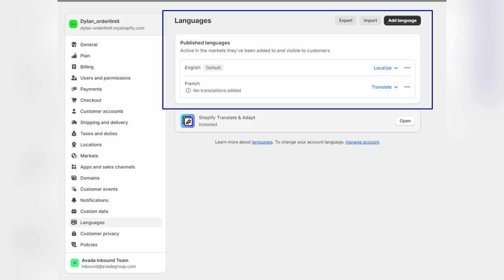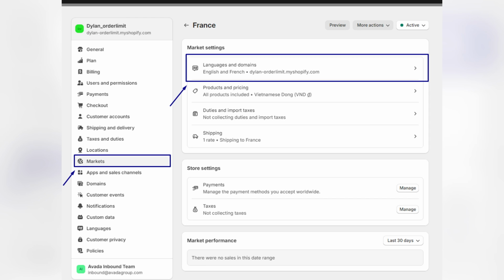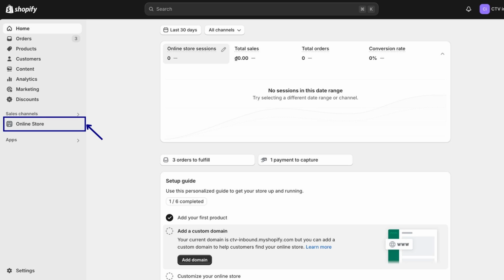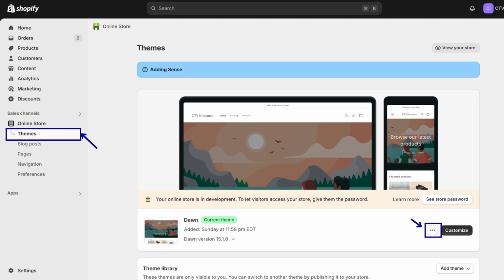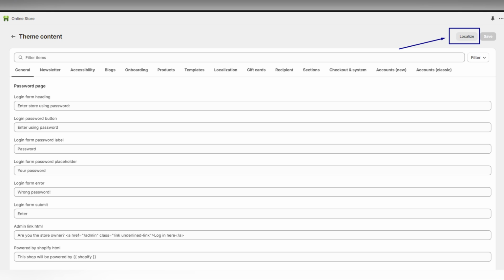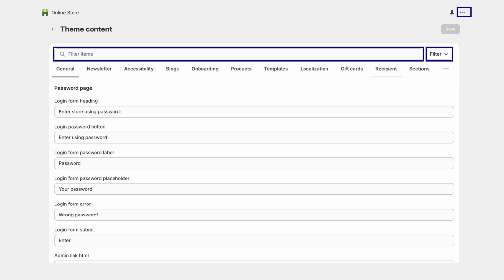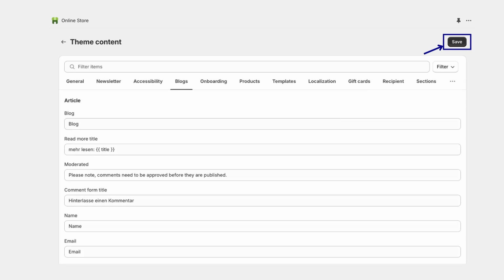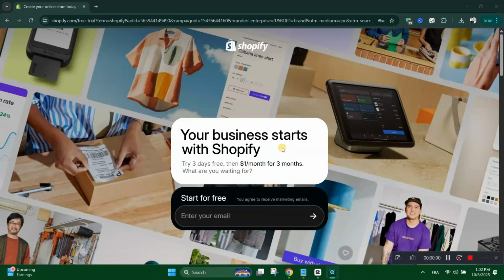How to Change Shopify Theme Language Easily | Full Tutorial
Want to make your Shopify store multilingual or simply switch your theme language? 🌐
In this tutorial, I’ll show you exactly how to change the theme language in Shopify in just a few clicks — perfect for stores serving customers from around the world! 🌍

You’ll learn:
🔹 How to change your Shopify theme language
🔹 How to add translations for different languages
🔹 How to use Shopify’s built-in language editor
🔹 How to translate your entire store content automatically

💡 Works For:
✨ Shopify Online Store 2.0 themes (like Dawn, Refresh, Studio)
✨ All Shopify plans and multi-language stores

Make your Shopify store more global, accessible, and user-friendly by offering multiple language options — increase sales and reach more customers!